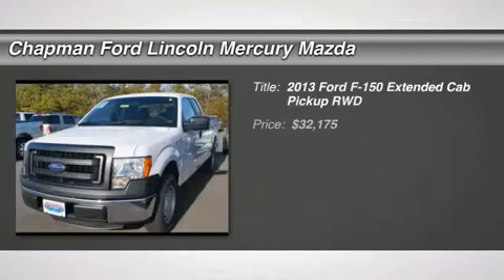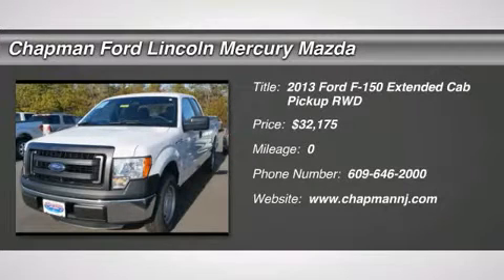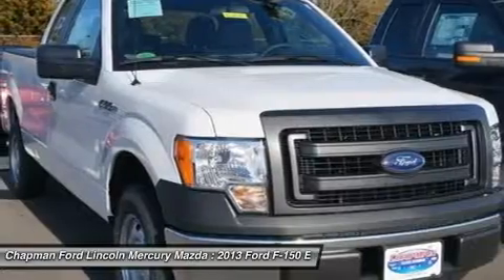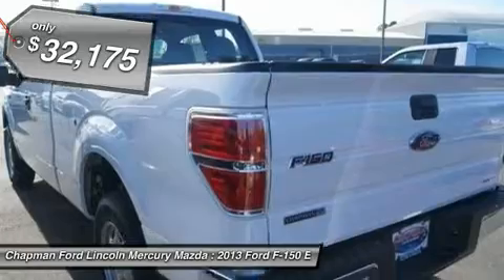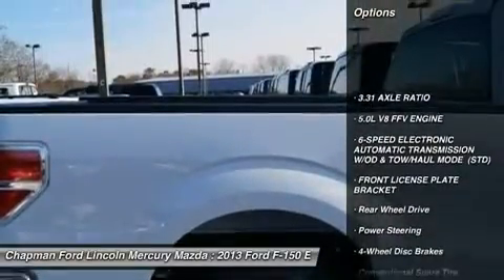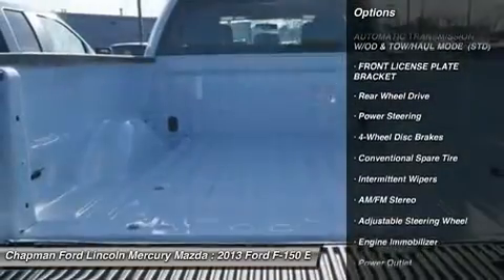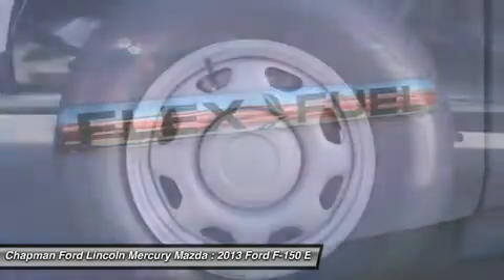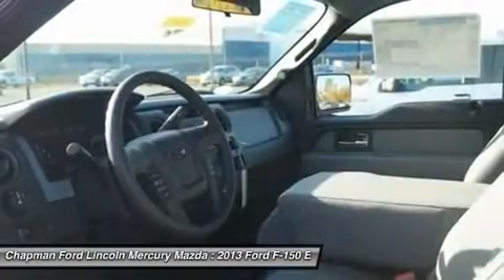2013 FORD F-150 Egg Harbor, NJ FT13055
2013 FORD F-150 Egg Harbor, NJ
Stock# FT13055

Pick up this Oxford White 2013 Ford F-150, available today. Featuring Automatic transmission, it has 0 miles. This could be the one you've been searching for.